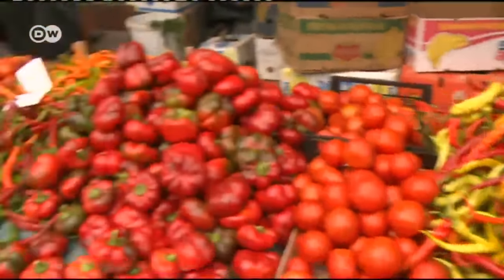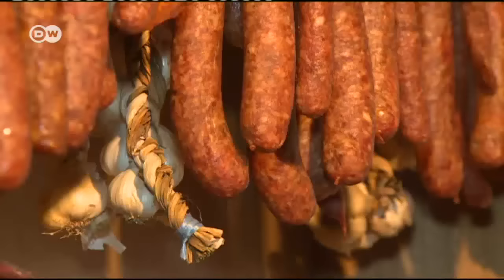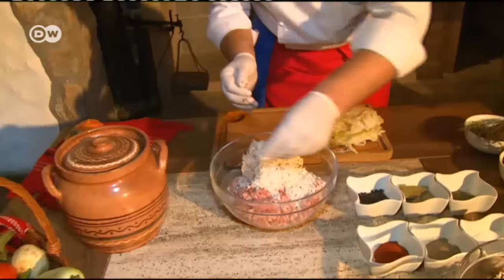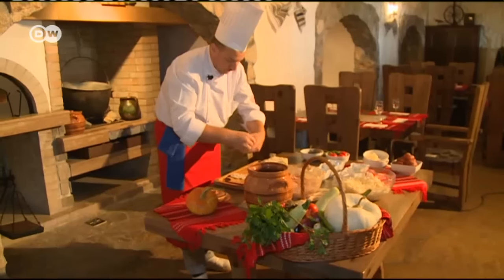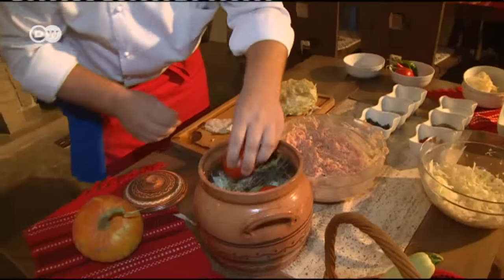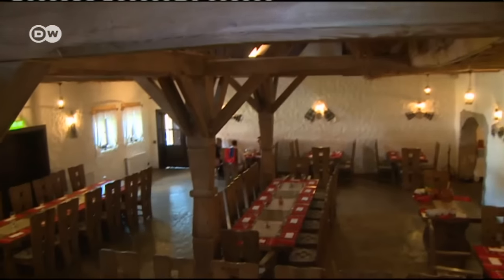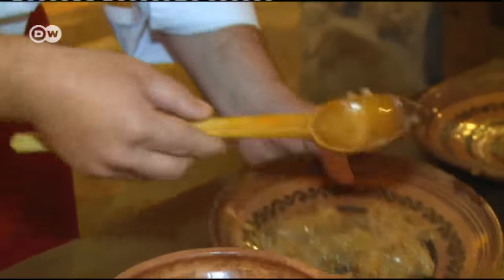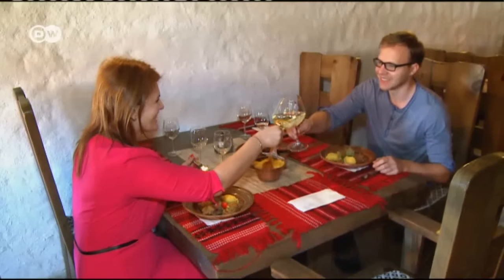Stuffed cabbage leaves with ground pork | Euromaxx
This is a favorite dish in Romania and is often served with polenta. The cabbage is marinated for three months. Learn how to prepare the dish.